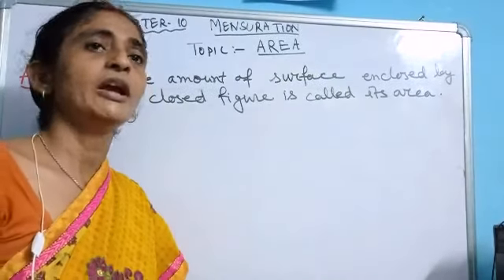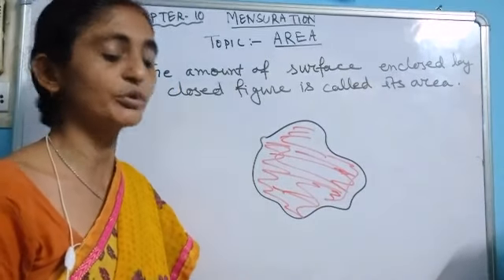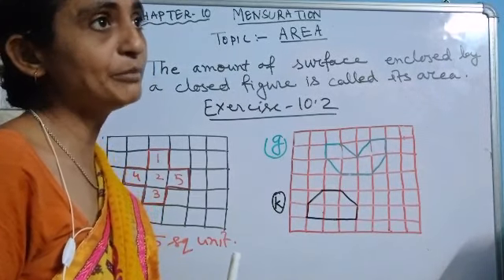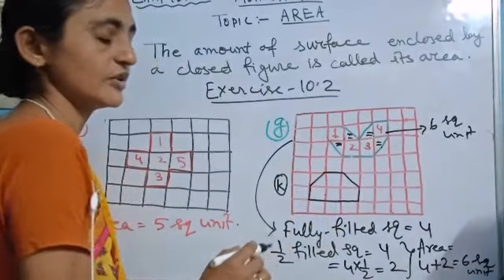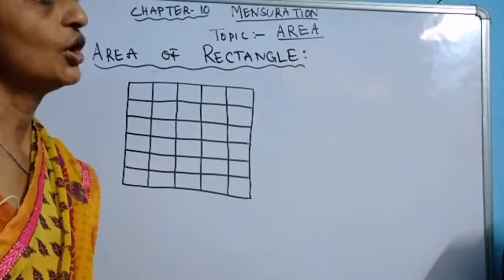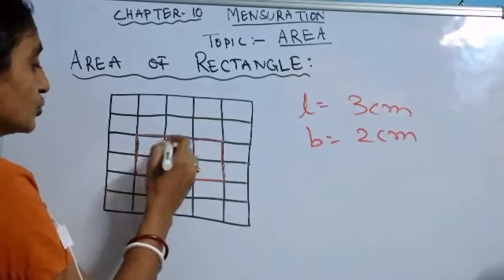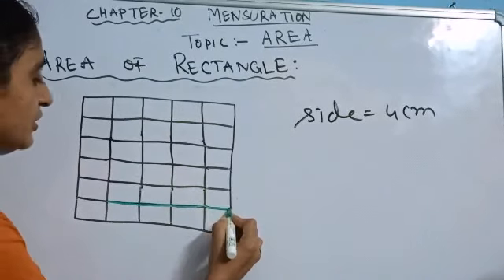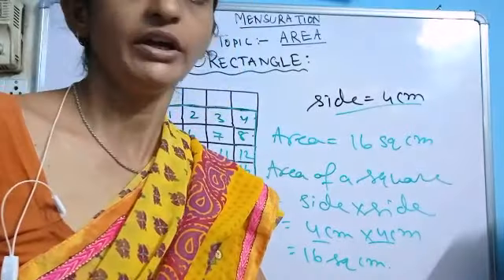Class 6 Chapter 10 Mensuration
How to find area of a closed figure?